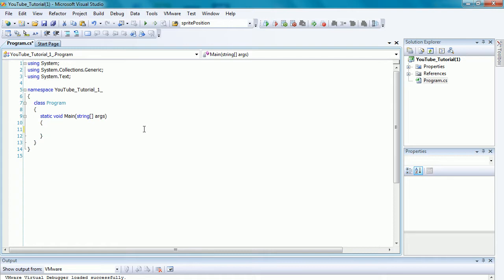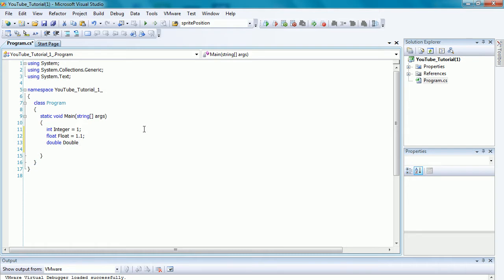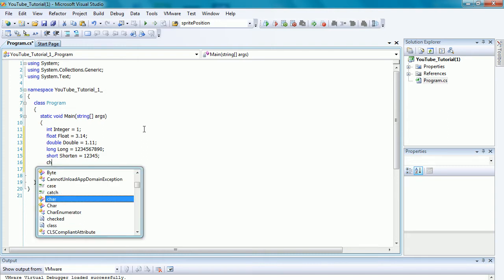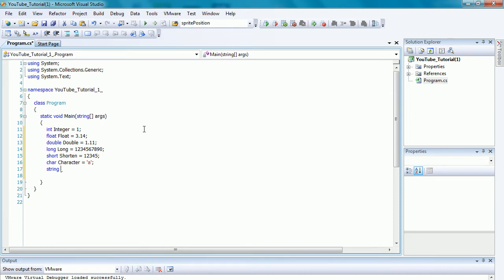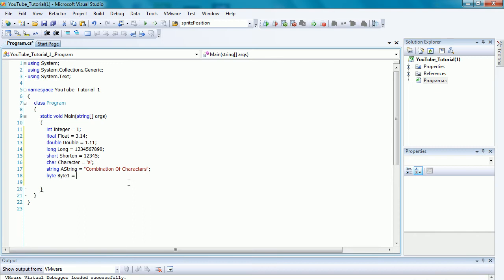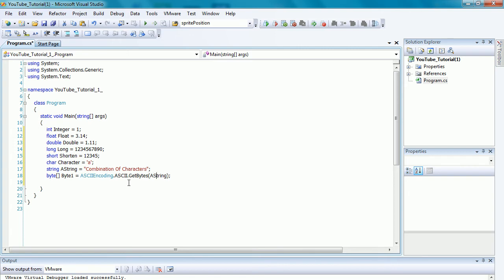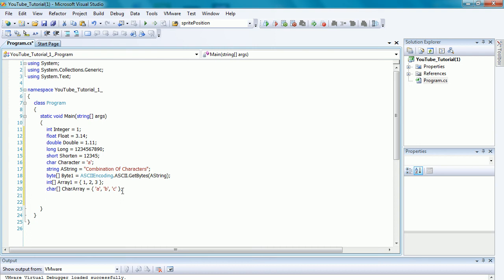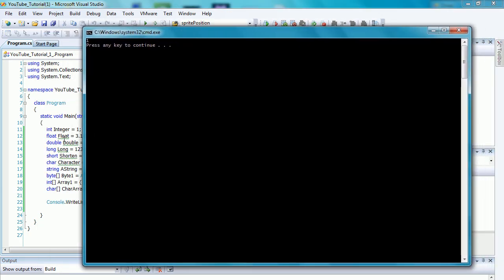ReconNetwork's C# Tutorial - Part 2 - Primitive Types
Part 2 - Primitive Types And Variables